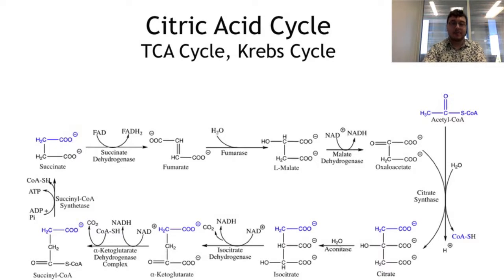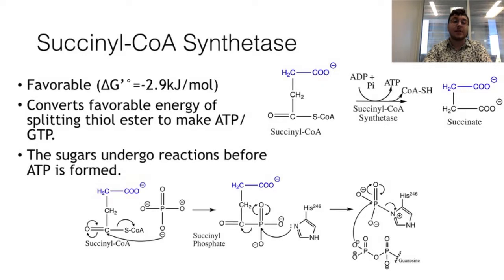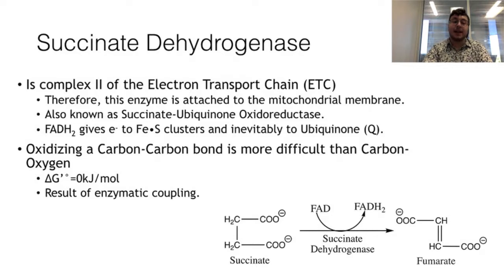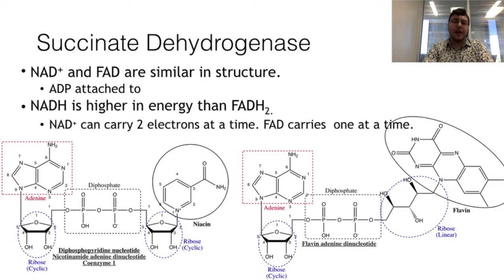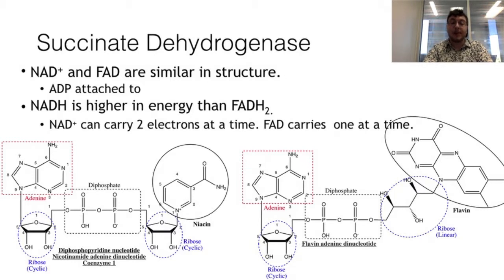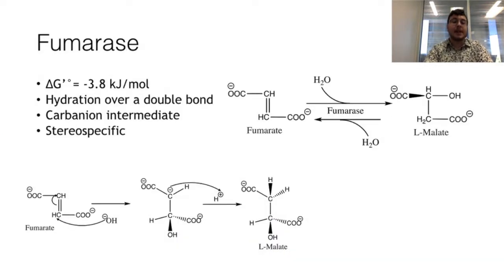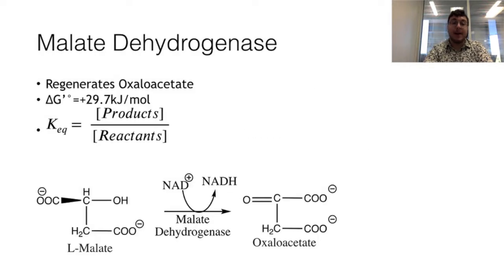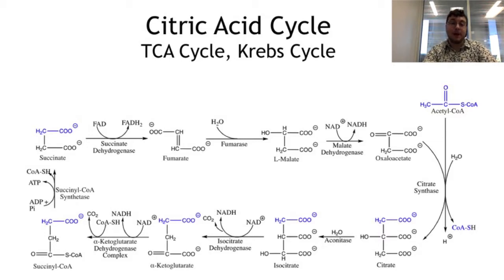BIO 1000: Citric Acid Cycle (Krebs Cycle)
Peer Tutor William McFadden of Pitt's Study Lab, a project of the Dietrich School of Arts and Sciences, explains the building blocks you need to know in BIO 1000.